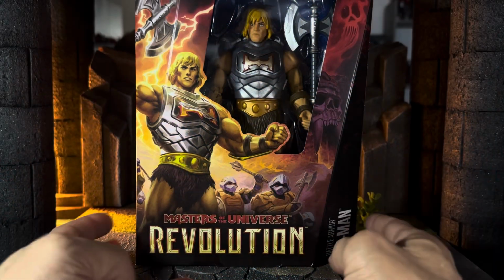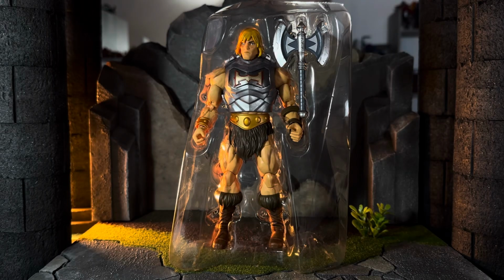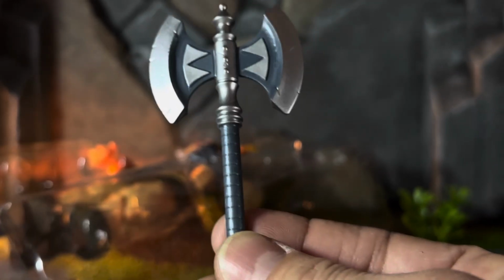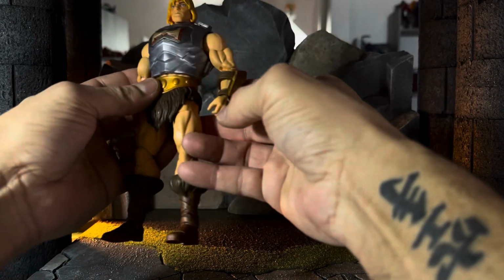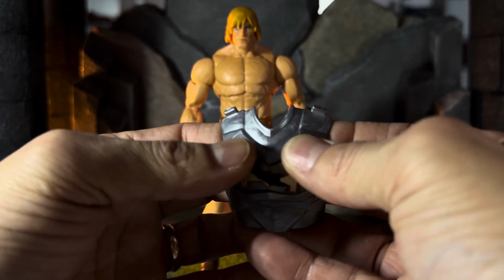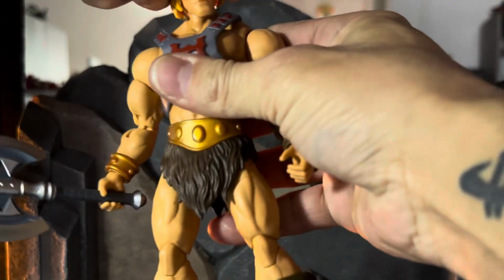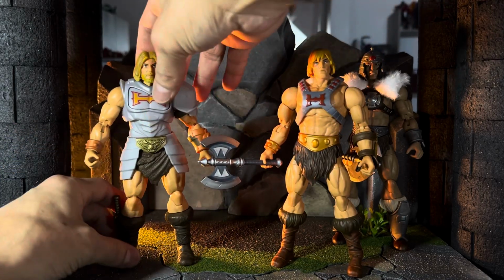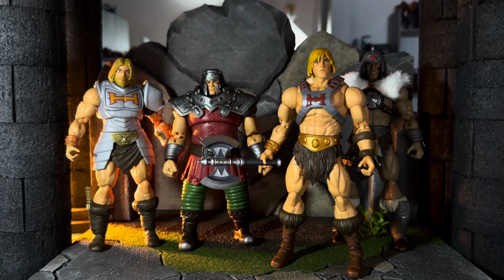MOTU Revolution BATTLE ARMOR HE-MAN Masterverse Action figure Review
Best He-Man so far in the Masterverse.

Thank Goodness, “It’s Playtime!”